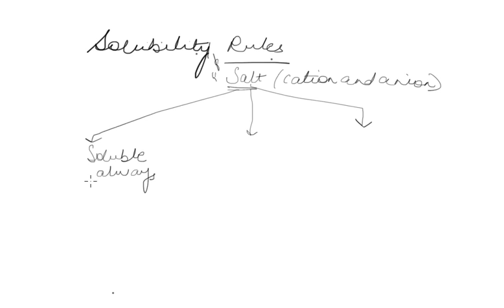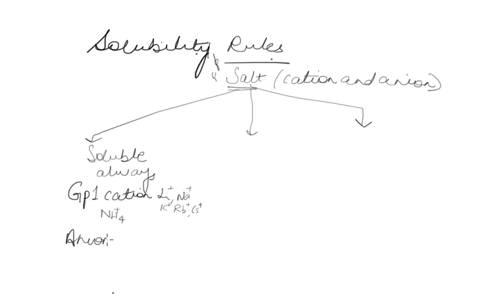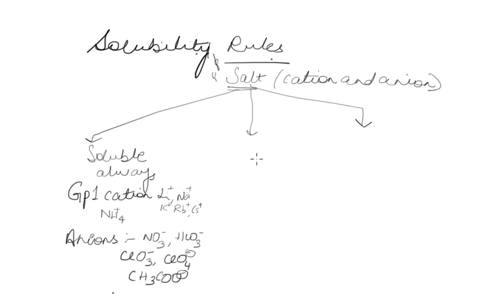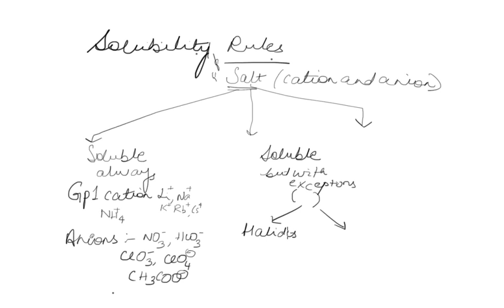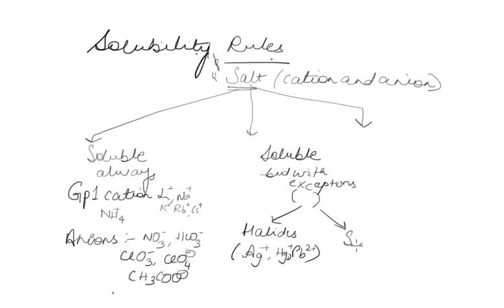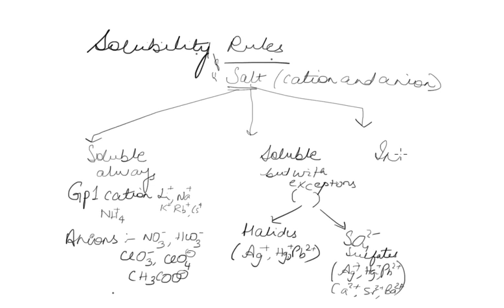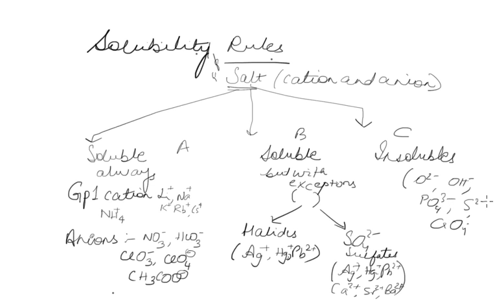Screencast : Ch4 solubility rules